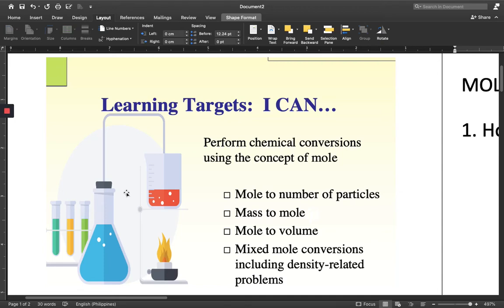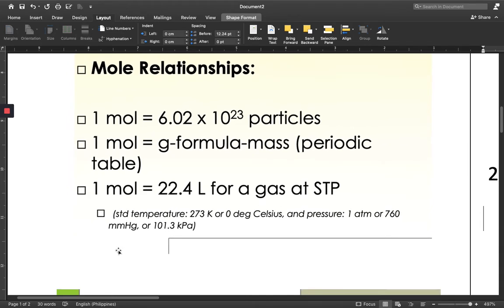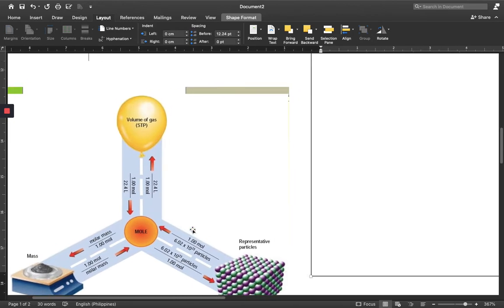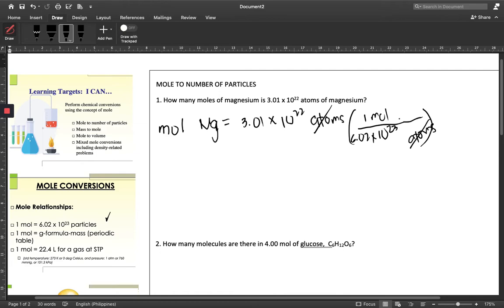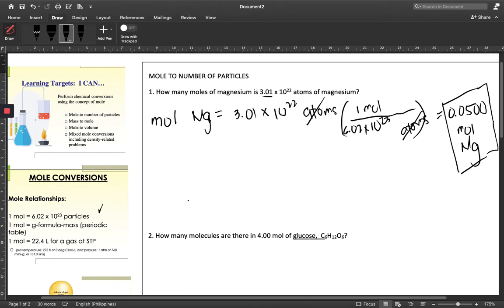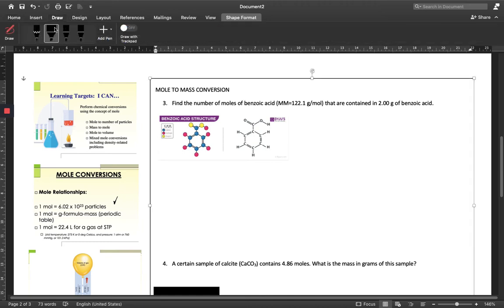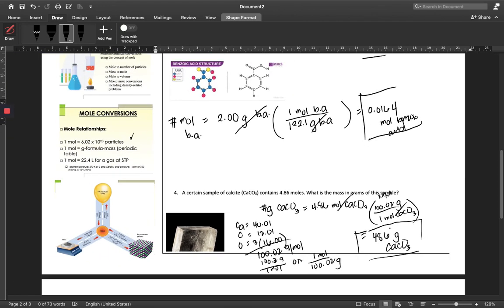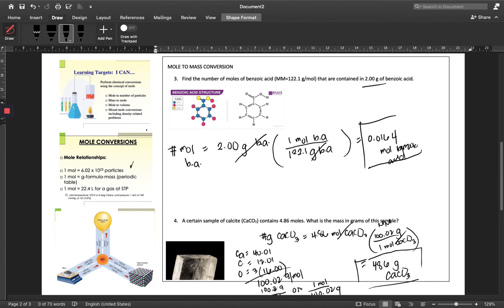2.2b Mole Conversions Part 1 Number of Particles Mass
Mole Relationships that can be used as conversion factors:
1 mol = 6.02 x 10^ 23 particles (atoms, ions, molecules, compounds)
1 mol = g-formula-mass (periodic table)
1 mol = 22.4 L for a gas at STP
 (std temperature: 273 K or 0 deg Celsius, and pressure: 1 atm or 760 mmHg, or 101.3 kPa)

Note: #2 (moles to number of particles) 2.41 x 10^ 24 instead of 10^23